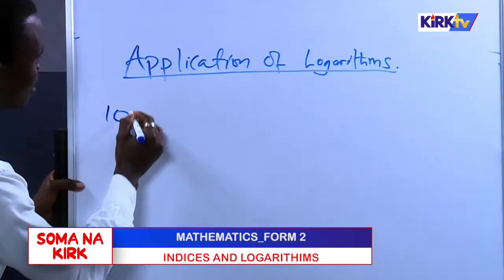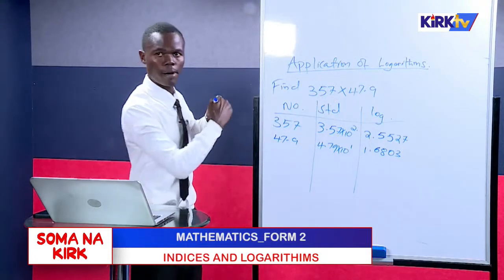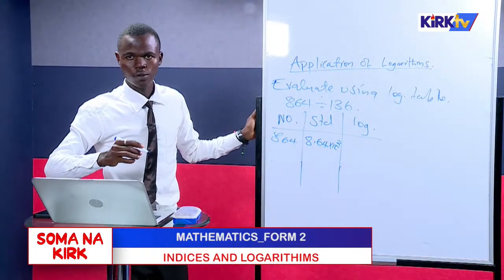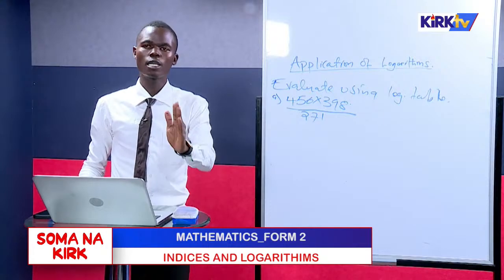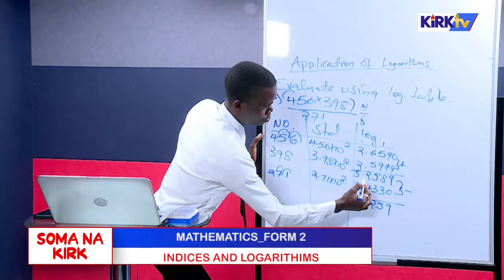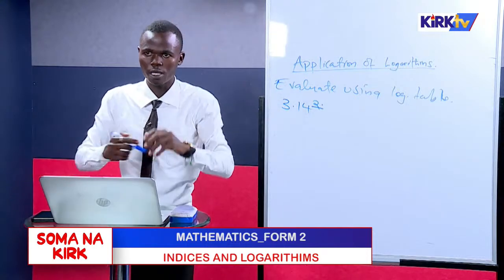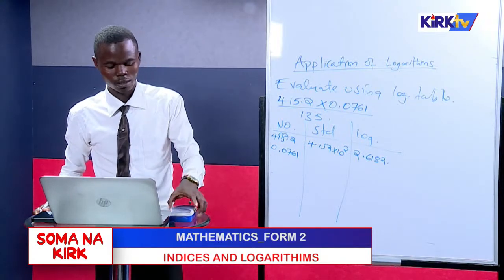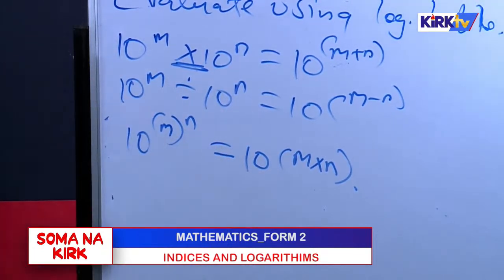Soma Na Kirk || Mathematics Lesson Form 2 || 23rd May 2024